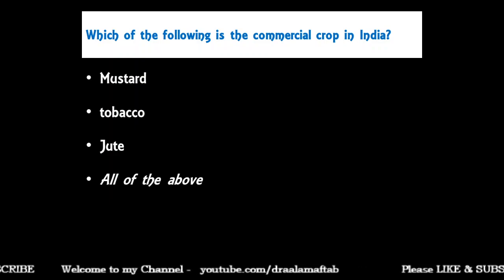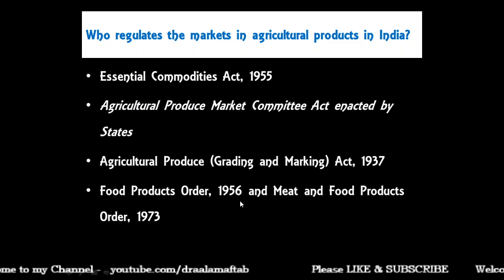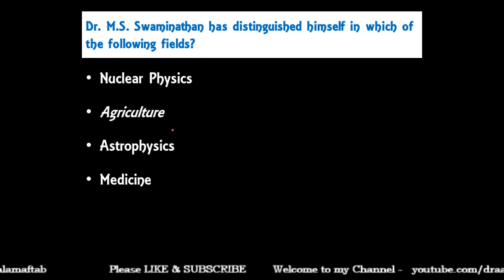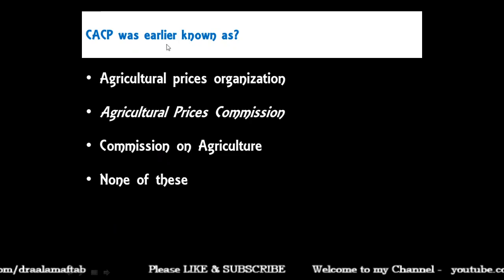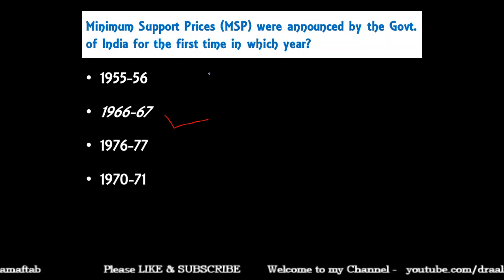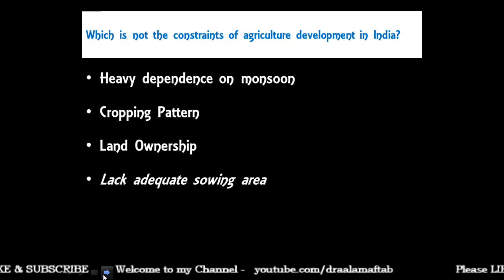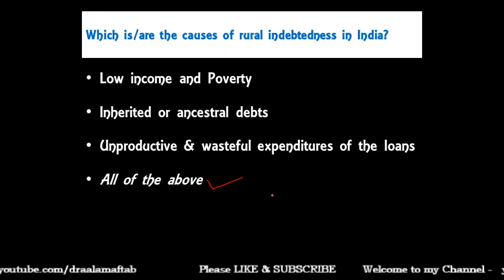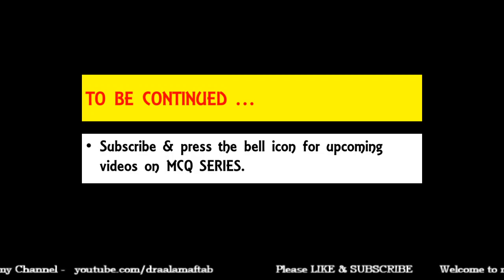Part3 MCQ Ch2: Economics (I&GED) | TYBCOM | SPPU | Indian & Global Economic Development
About this video:
MCQ questions discussed from chapter 2 Agriculture Development in India since independence of Indian and global economic development TYBCOM, SPPU, Pune University.